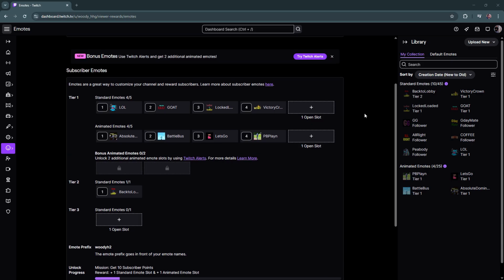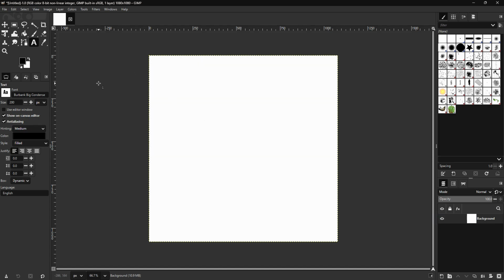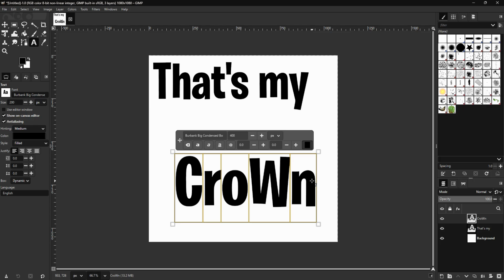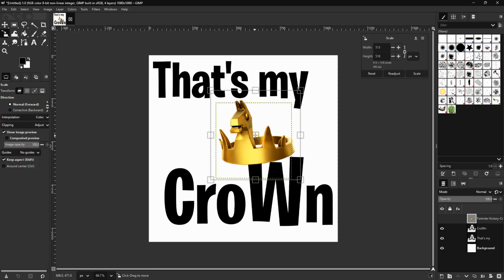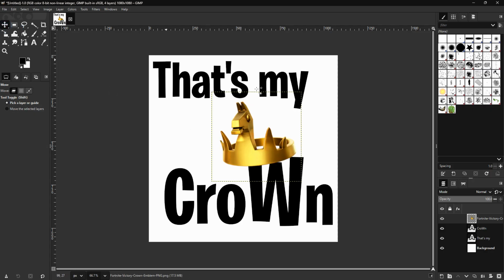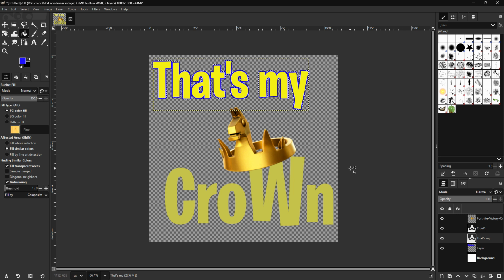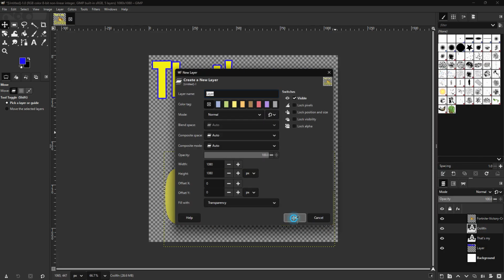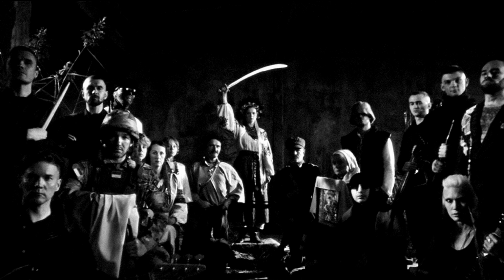This is how you make Twitch Emotes